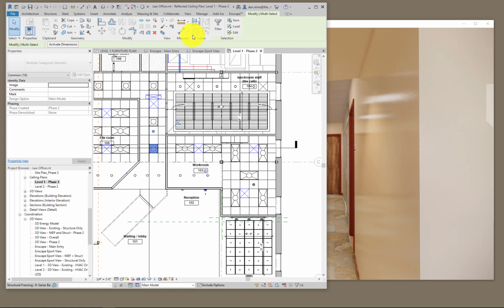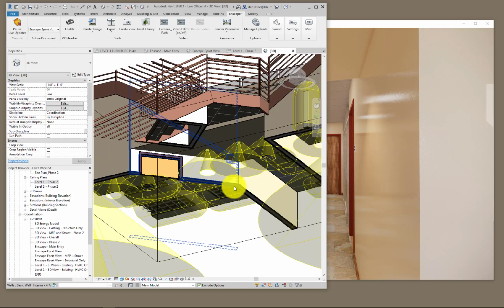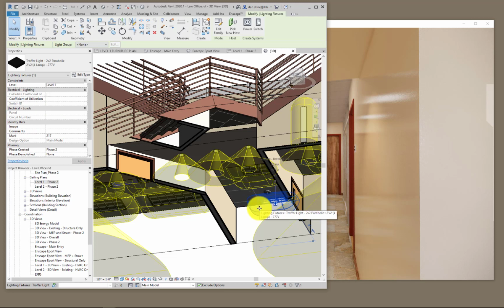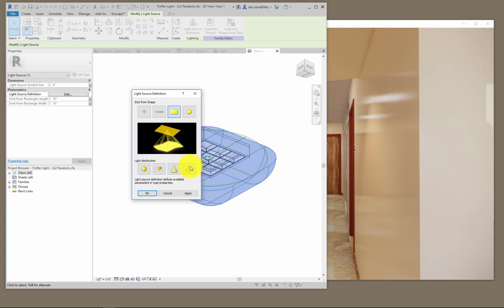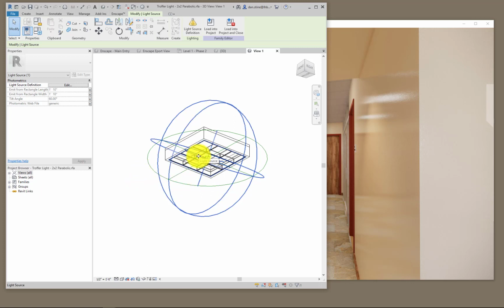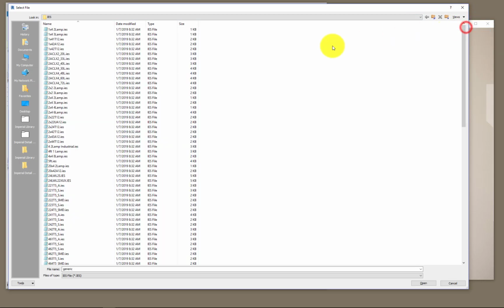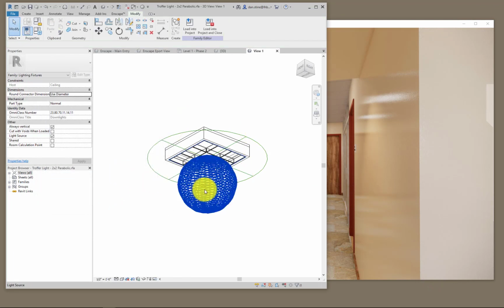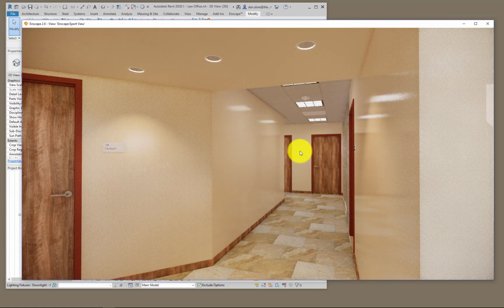06 Revit lighting 03